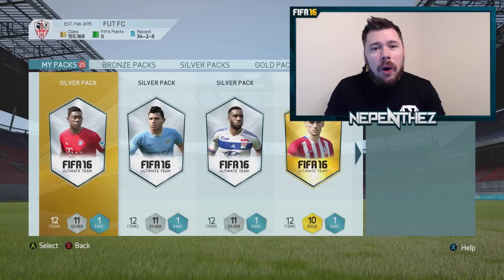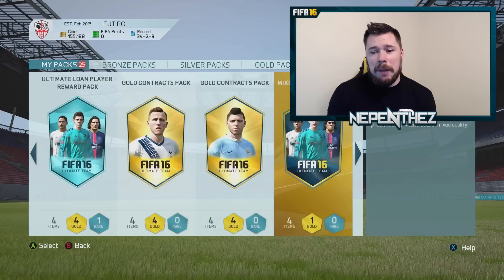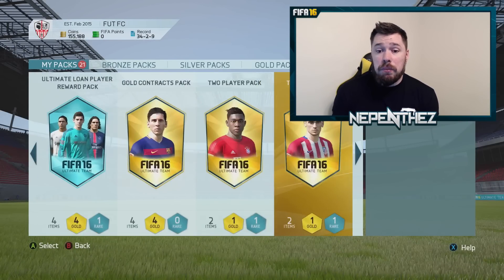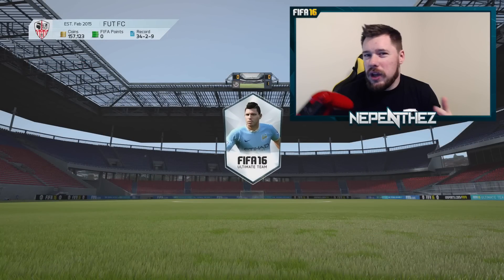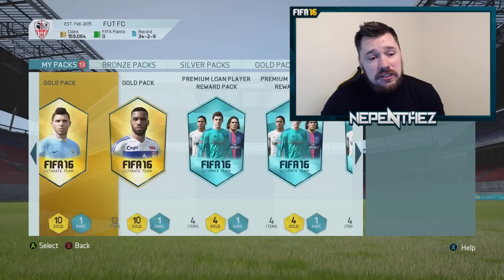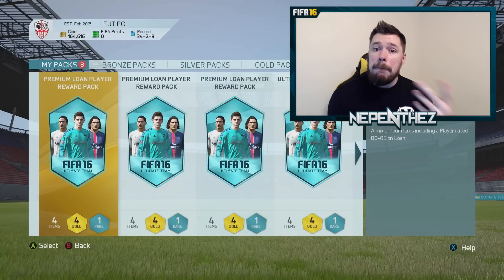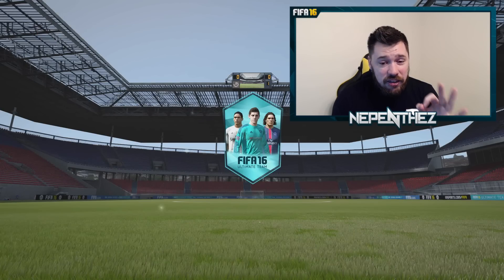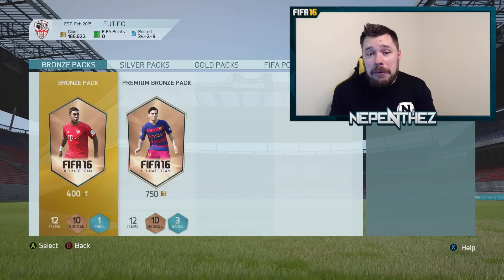25 FREE PACKS! FIFA 16 Pack Opening w/ EPIC PLAYERS!